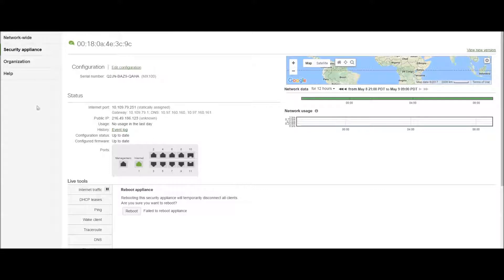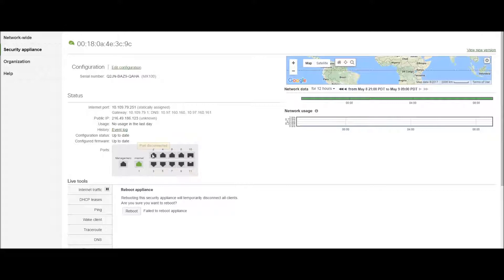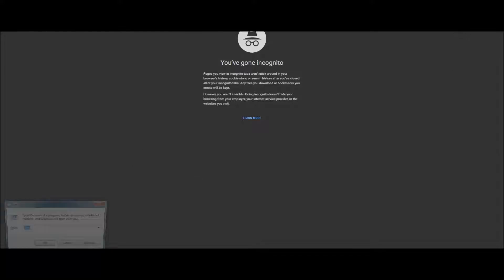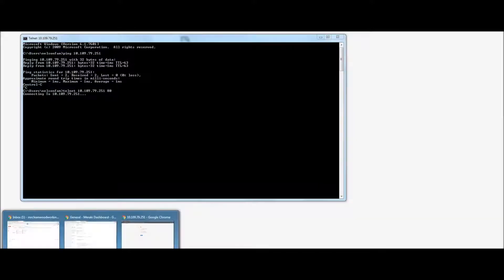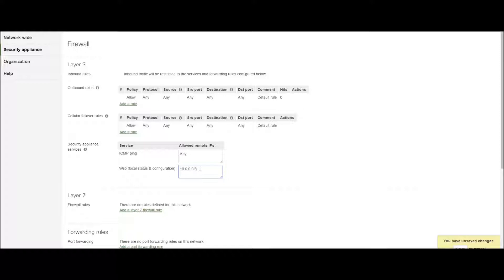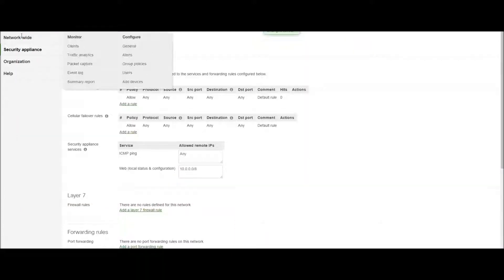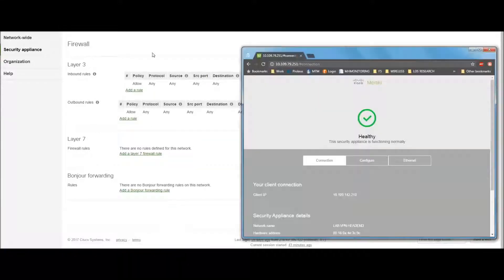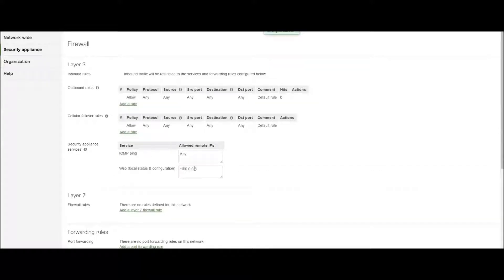Meraki Remote Device Status Page Access via IP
How to access your Meraki Device Status Page remotely and allow access.